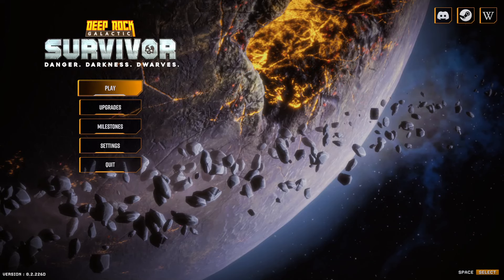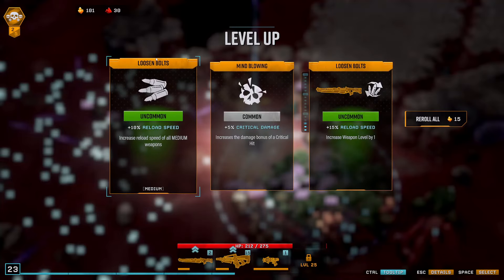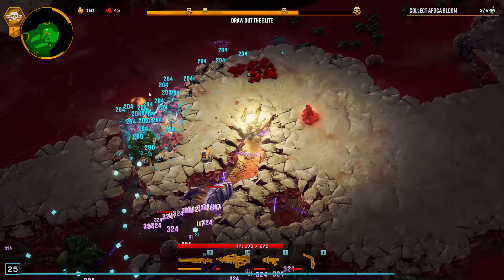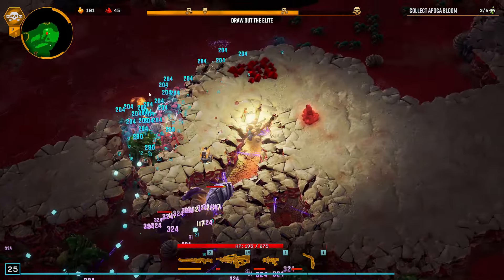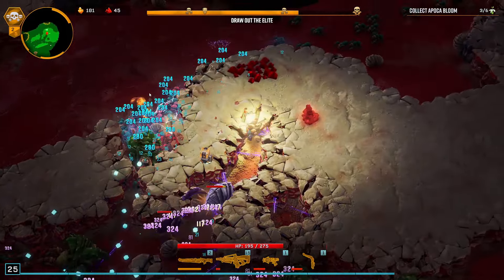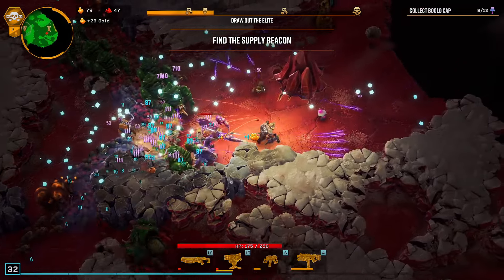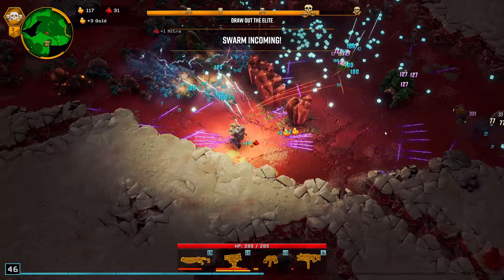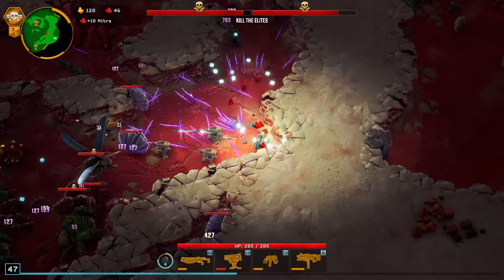PLASMA SPRAY Is Even Better With The Patch! | Deep Rock Galactic: Survivor